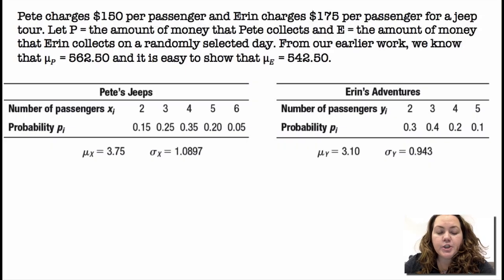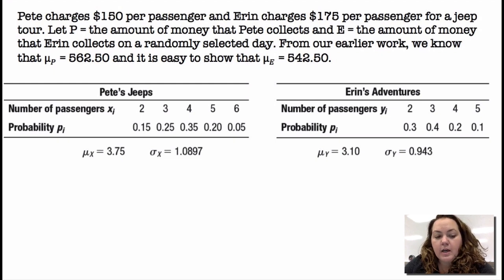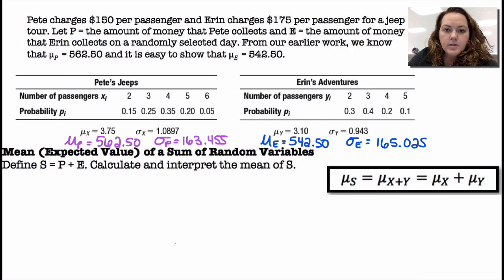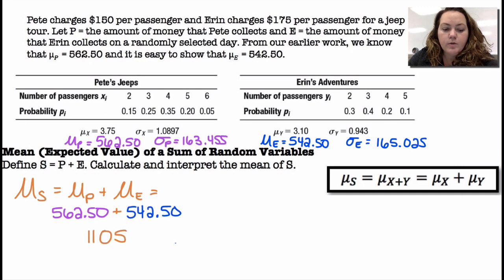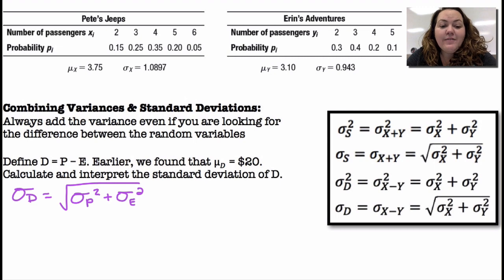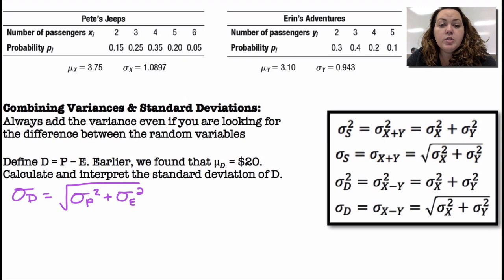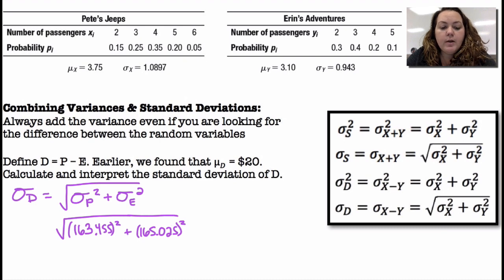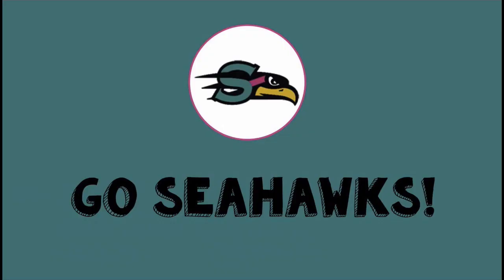7.4 Combining Random Variables